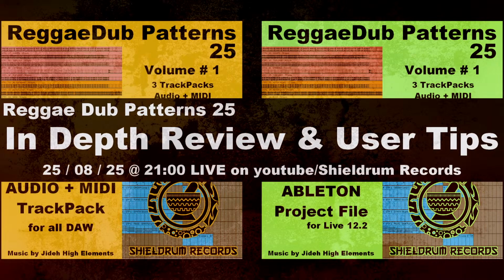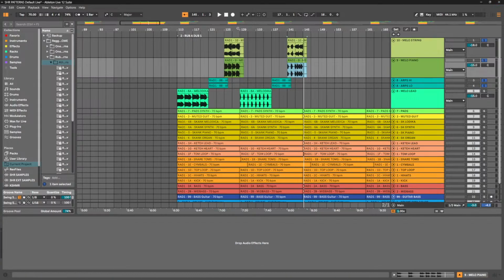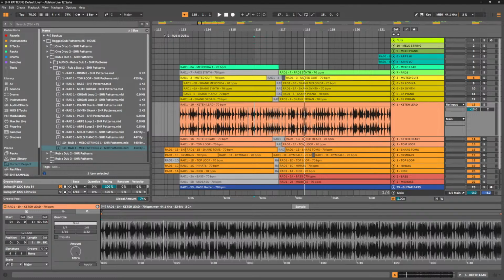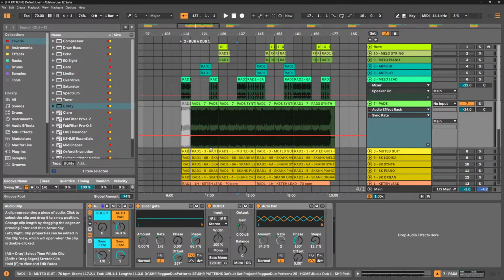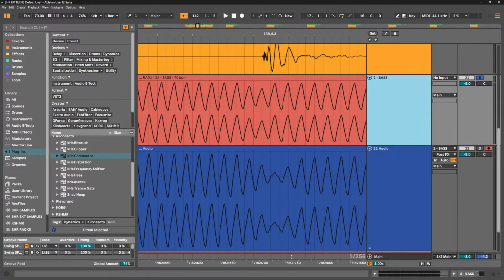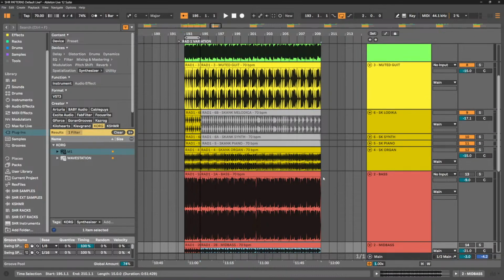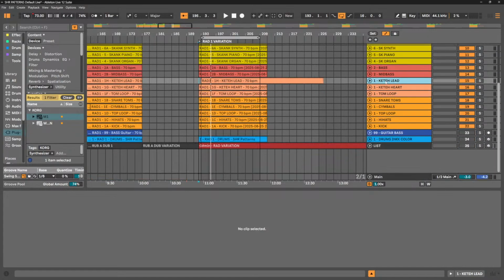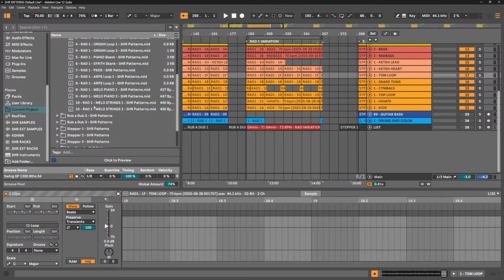"ReggaeDub Patterns 25" Audio & Midi TrackPacks - In-Depth Review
SHR Reggae Dub Patterns 25 , is a collection of TrackPacks ready to Use.
Each Volume is available as a "ALL DAW" samplePack & a Ableton 12.2 ProjectFile.
For any other DAW users and Abletoners working on past versions of Live,
choose the "ALL DAW" version.